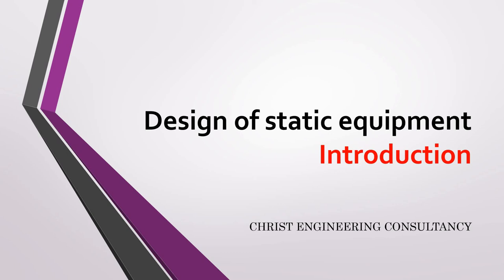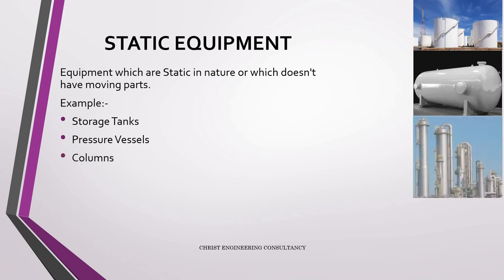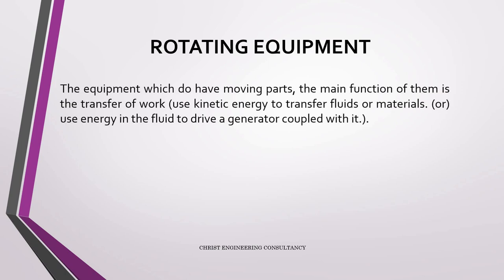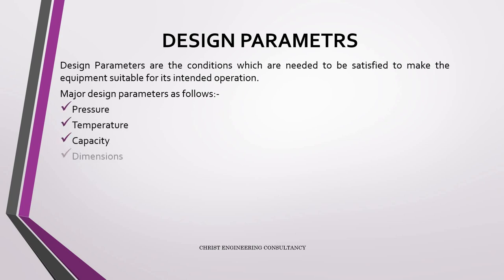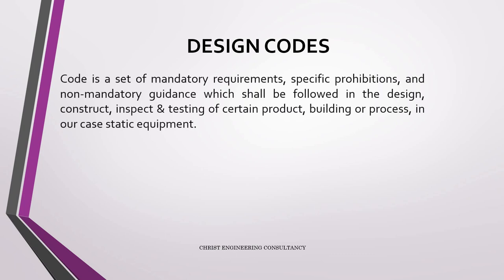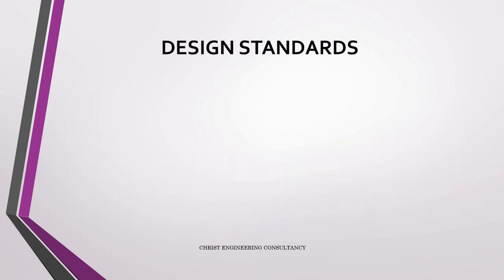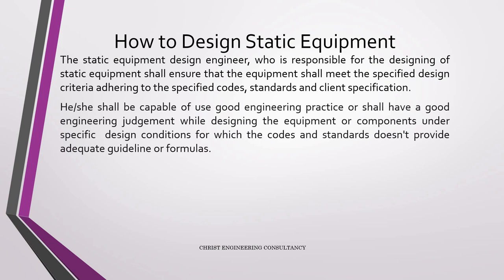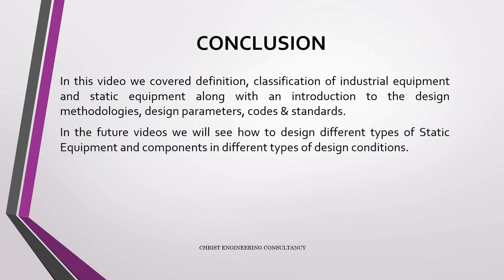DESIGNING OF STATIC EQUIPMENT - INTRODUCTION, by Christ Engineering Consultancy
This is the first video among the series of video about the Design of Static Equipment. In this video we cover the "Introduction to Static and various other Mechanical Equipment which are using in the Industries".

This video is provided by CHRIST ENGINEERING CONSUTANCY, a Static Equipment Designing & Detailed Engineering Consultancy located in Kottayam, Kerala, India.

We provided Design and Detailed Engineering of Static Equipment like storage tanks, pressure vessels, heat exchangers, stacks, etc. adhering to various international and national standards like ASME, API, BSEN, IS, etc.

We also provide online and off line Training on Designing of Static Equipment.